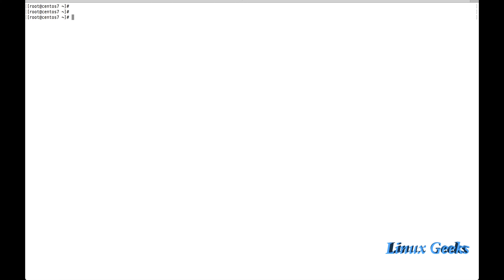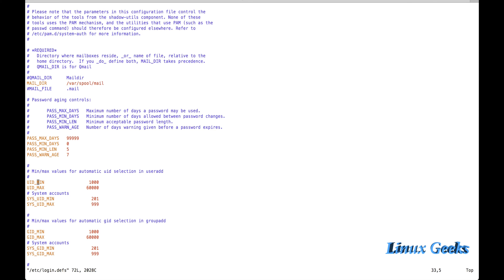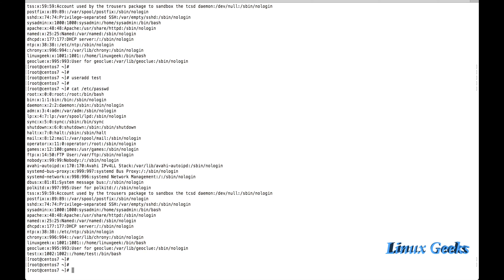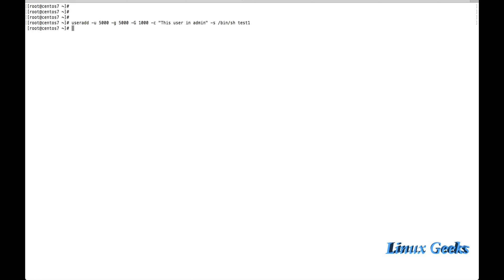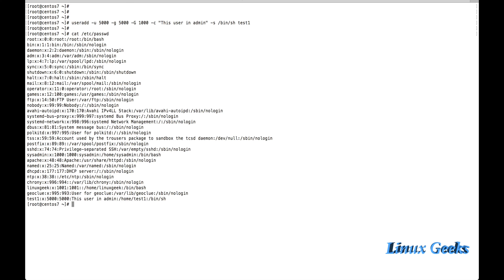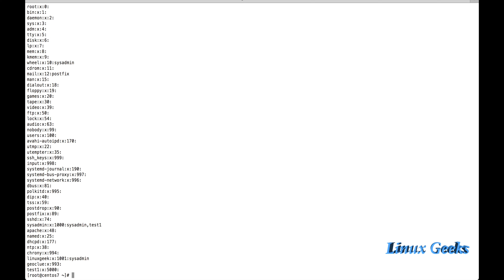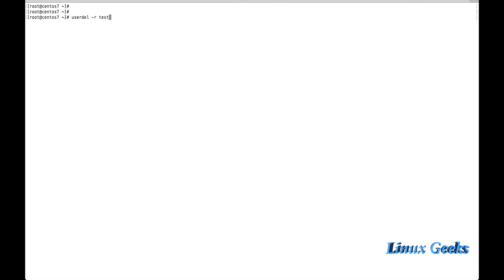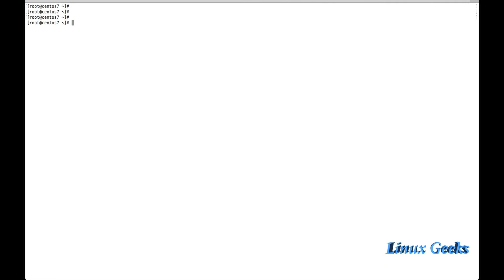19. Managing users and groups in Linux